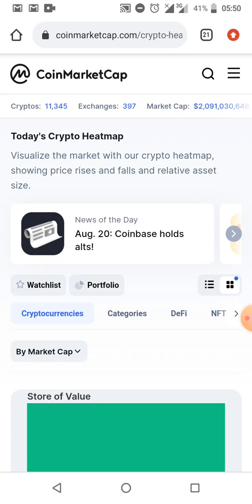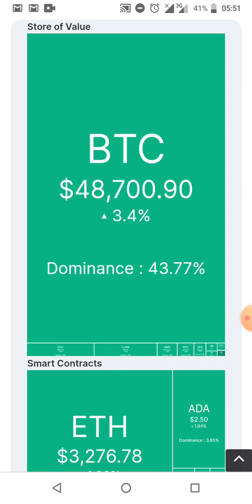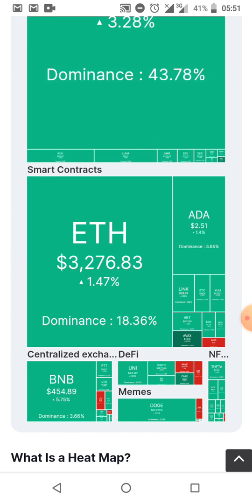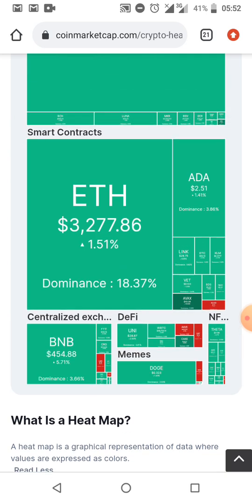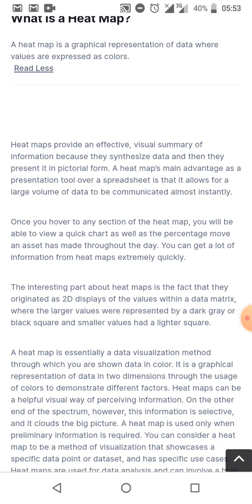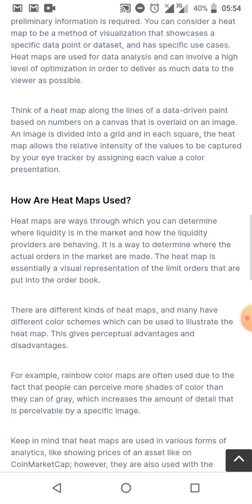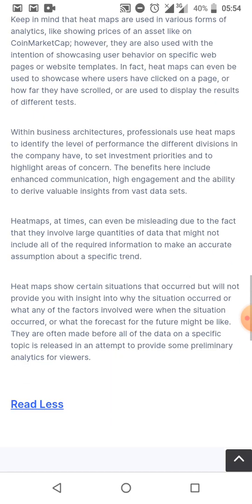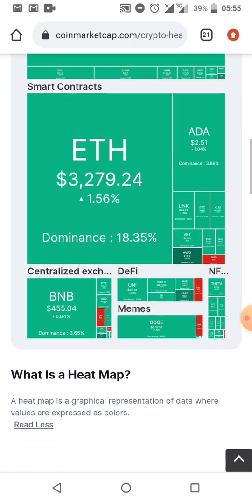What is a Heat Map?🤔 Coinmarketcap (Crypto News)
•CoinMarketCap Diamond Reward A heat map is essentially a data visualization method through which you are shown data in color. It is a graphical representation of data in two dimensions through the usage of colors to demonstrate different factors. Heat maps can be a helpful visual way of perceiving information. On the other end of the spectrum, however, this information is selective, and it clouds the big picture. A heat map is used only when preliminary information is required. You can consider a heat map to be a method of visualization that showcases a specific data point or dataset, and has specific use cases. Heat maps are used for data analysis and can involve a high level of optimization in order to deliver as much data to the viewer as possible.

More Here

Auto blogging (blogzi)

COMMENTS ur thoughts below